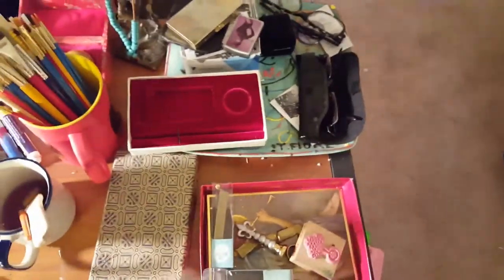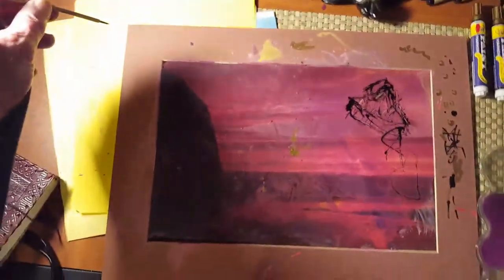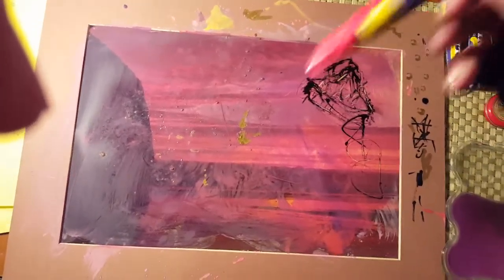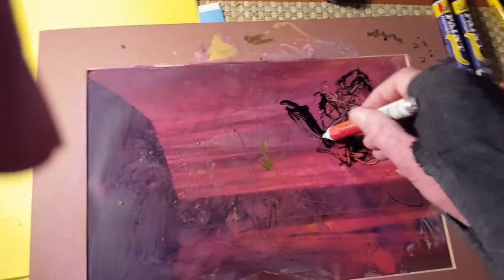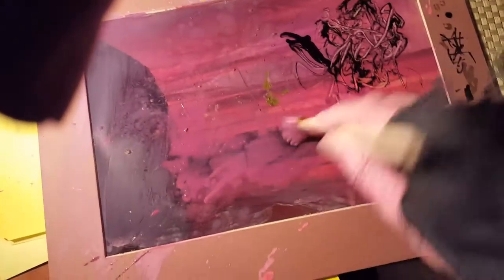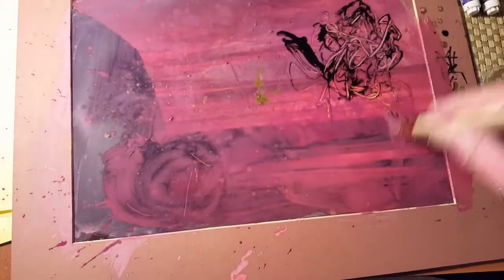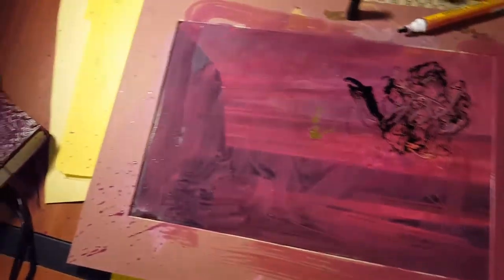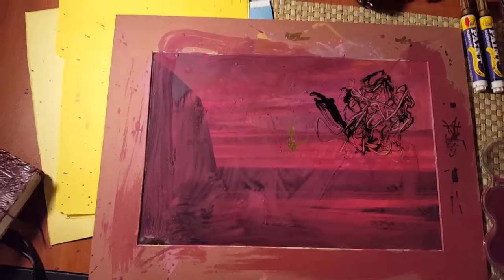How to make your own art, when you have a big heart, but no money,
Everyone is an artist of one sort or another. What has worked for me, might help you.